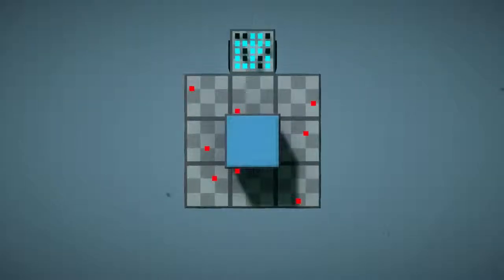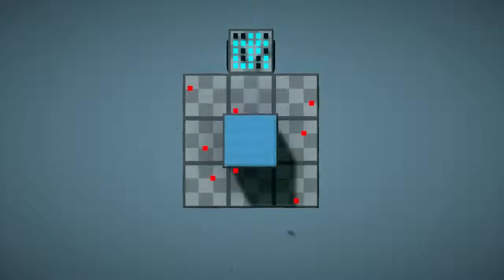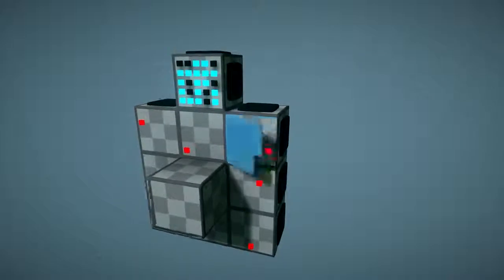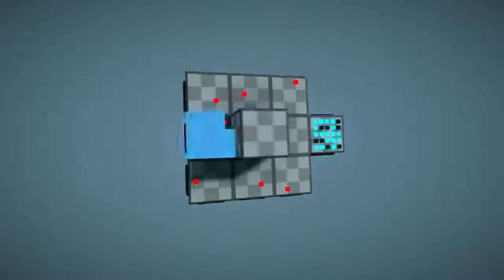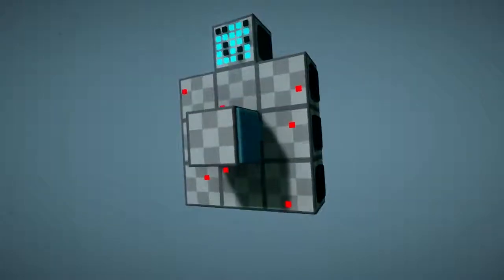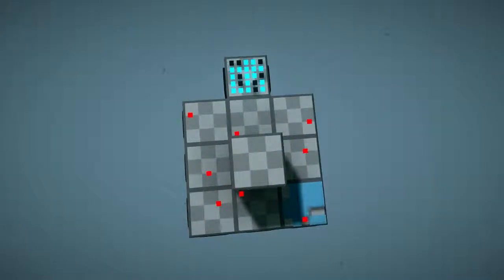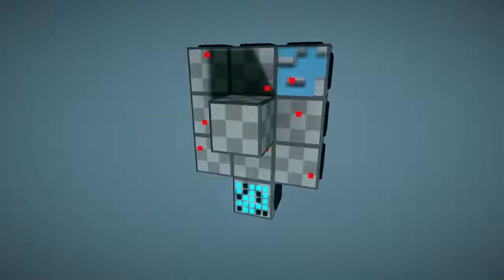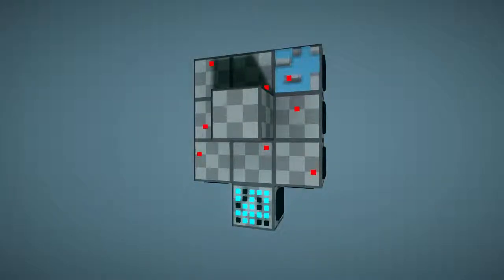English Country Tune - Adv Cutting #4 Walkthrough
English Country Tune Walkthrough - level Adv Cutting #4 (?)